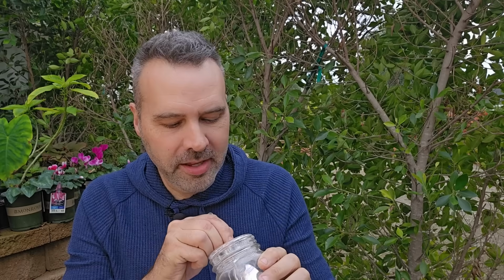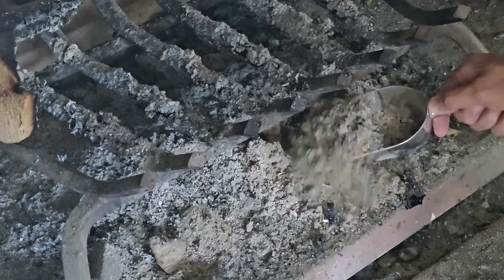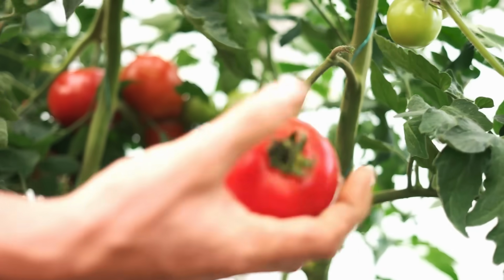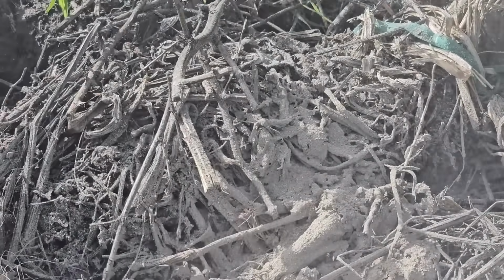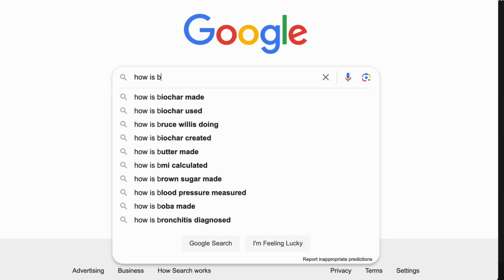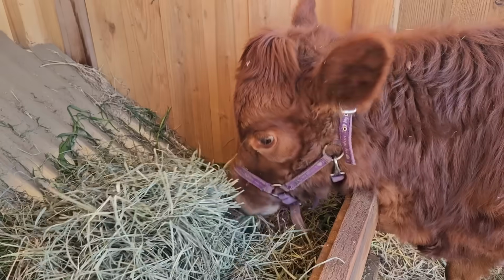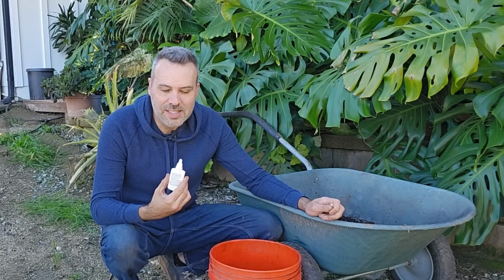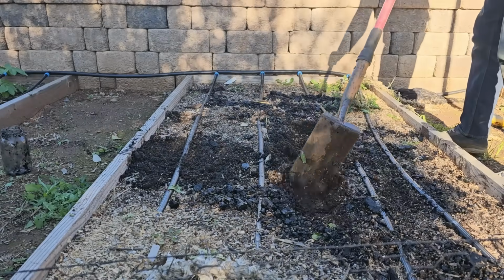WOOD ASH & BIOCHAR in the Garden // BENEFITS & DANGERS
Wood ash and inoculated charcoal (biochar) have been used as organic fertilizer in the garden forever.  What happens when you use them in your garden? Ash from your fireplace or fire pit can be used in the garden as a free fertilizer. But it shouldn't be used in some situations. BioChar is expensive... UNLESS you know how to make your own. It's easy and I'll show you how to make diy biochar with a few simple and inexpensive ingredients.

MENTIONED PRODUCTS
PH Tester